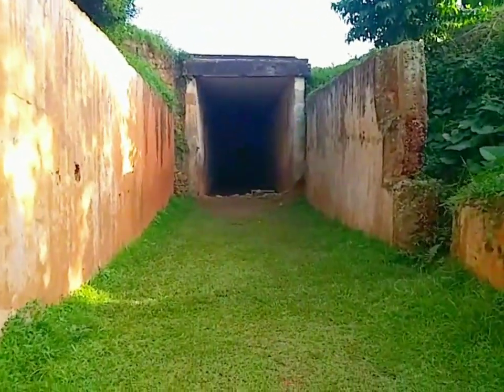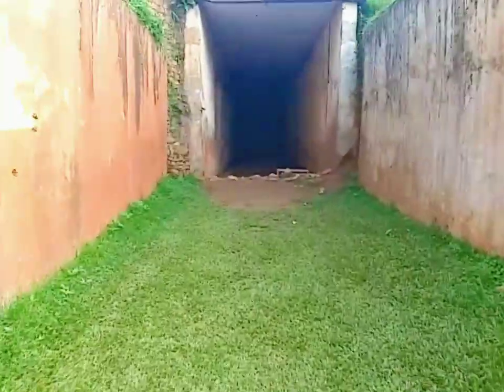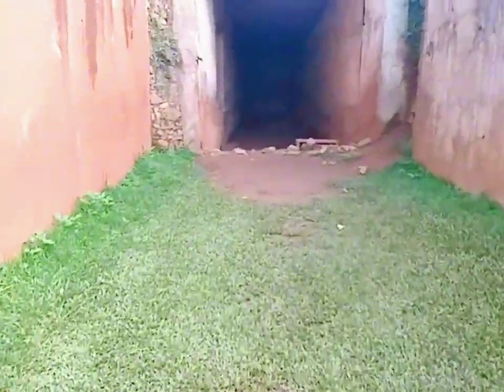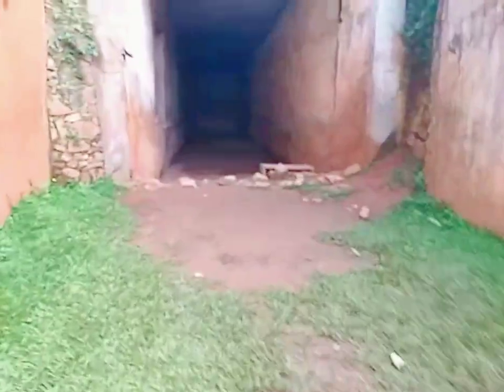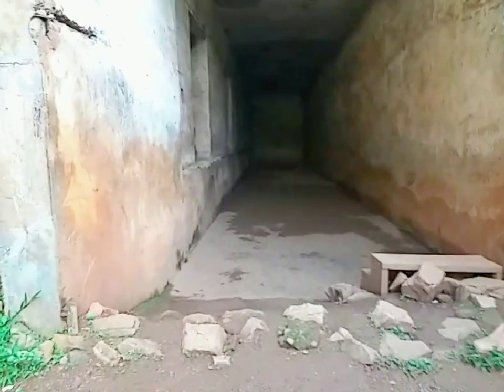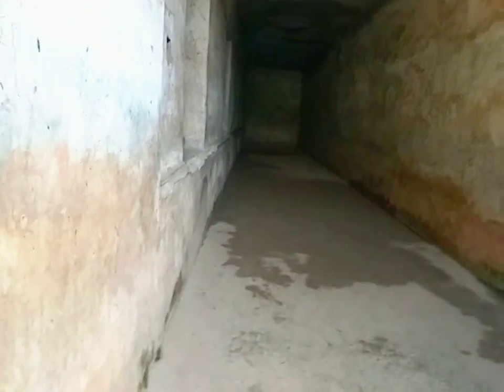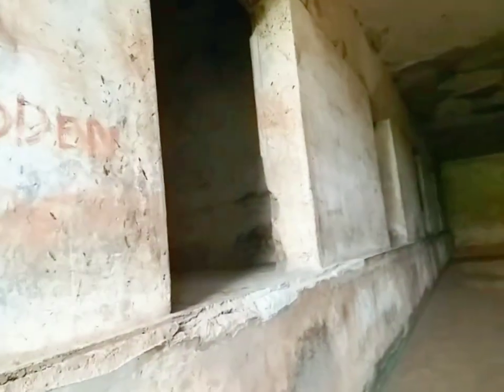Idd Amin's Torture Chambers🇺🇬 // How Many 🇺🇬Ugandans🇺🇬 did he k1ll? (Episode 4)